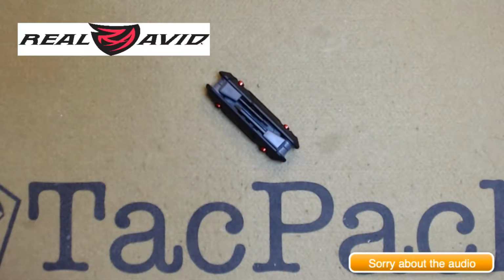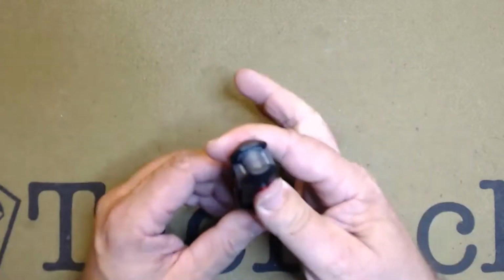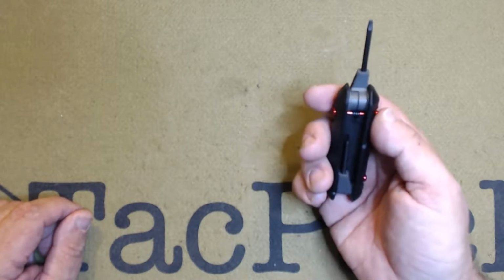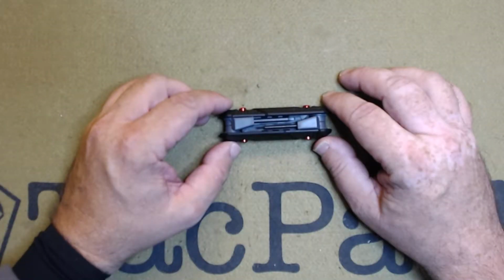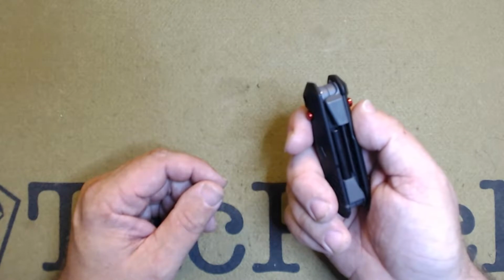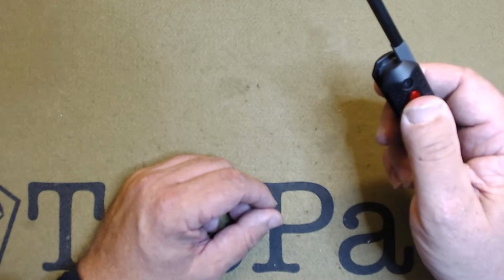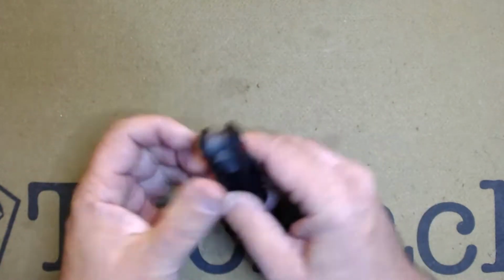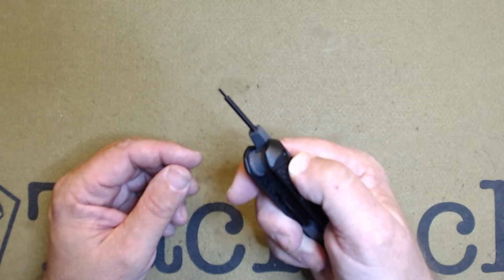The Real Avid 4-in-1 Glock Tool, Gimmick or Range Bag Essential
On this Lunch Time Review we take a look at the Real Avid 4-in-1 Glock Tool. What is it, what tools does it include, and do you NEED it?

Link to purchase the tool on Amazon